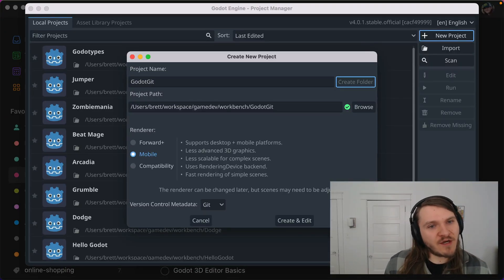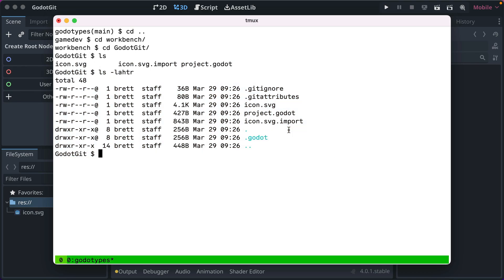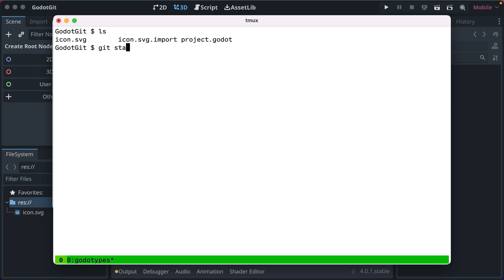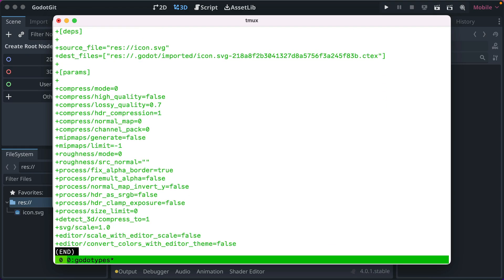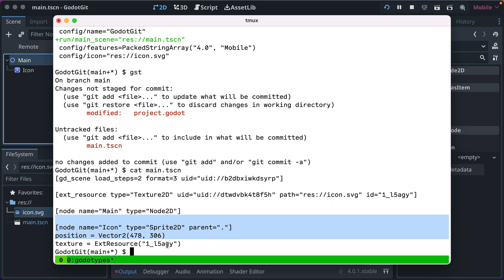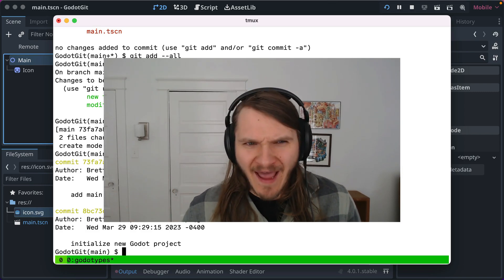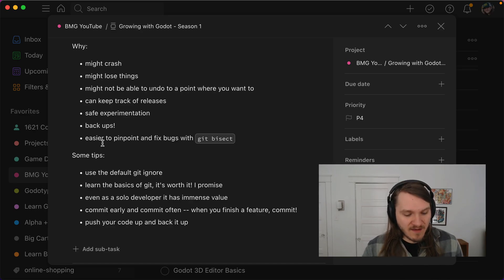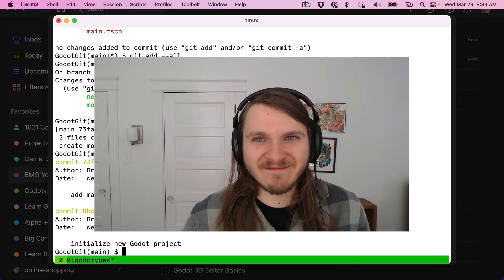Using Git with Godot 4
I started using Git right away when I picked up Godot 4, but I wasn't sure about a couple of things like: do I commit the .import files? What does the Git setting do when you initialize a project? Are there any gotchas?

In this video I go over the basics of using Git with Godot and talk about why it's valuable to use version control when making games.

Chapters
00:00 - Intro
00:35 - Initializing a Repo
03:52 - Committing a Scene
05:03 - Why Use Version Control for Game Development

Some general tips: commit early and commit often; push your code up to GitHub or a similar source control host to have back-ups; write detailed commits so you know why you did something; use Git branches to experiment safely.

Godot version used: 4.0